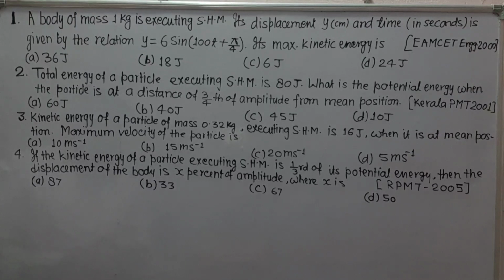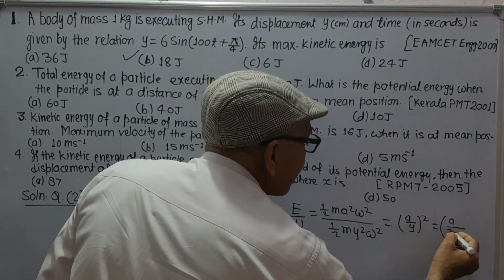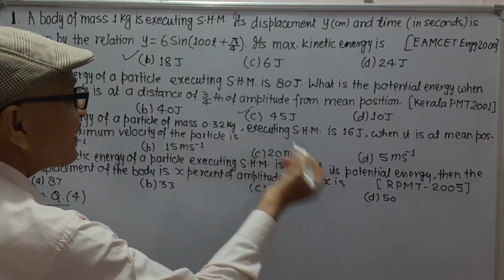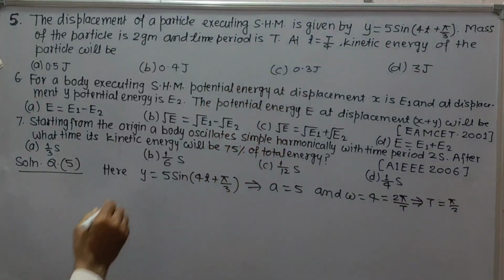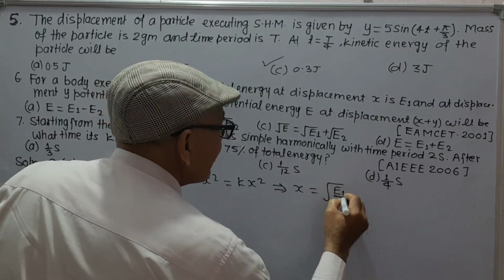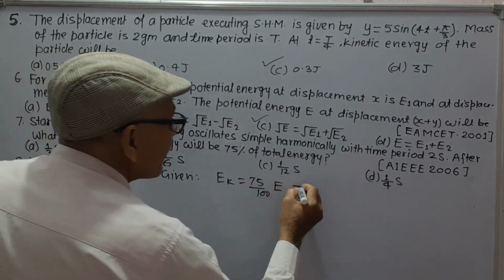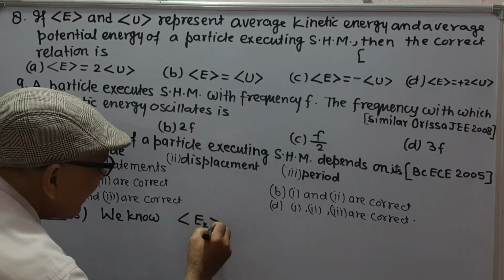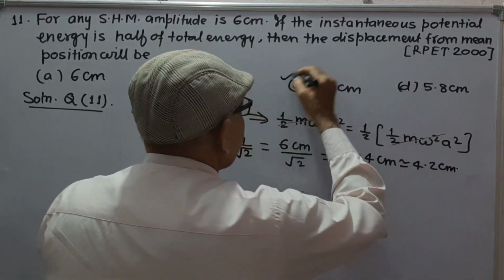Video 2 Energy of S.H.M.( XII,NEET,JEE,and CEE) @physics rnt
Eleven more multiple choice questions on energy of simple harmonic motion asked in various medical and engineering entrance examinations have been solved with explanations...